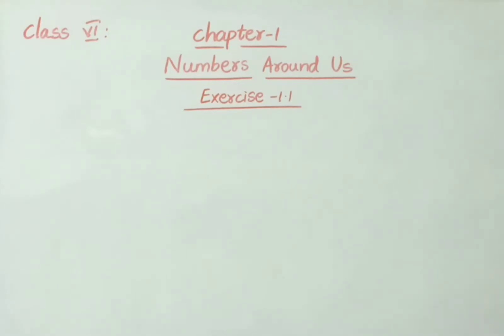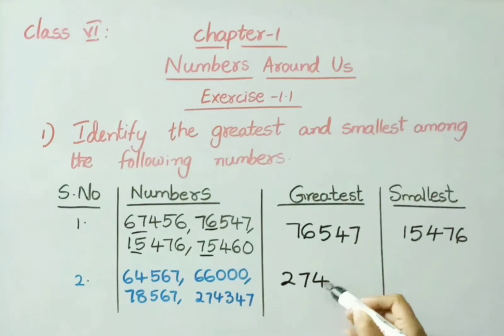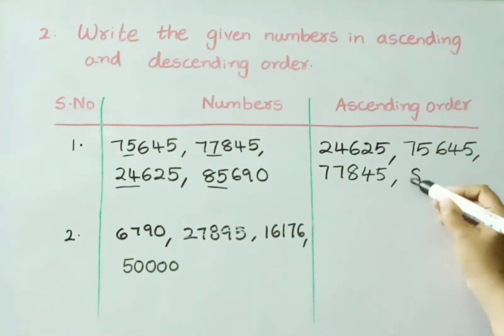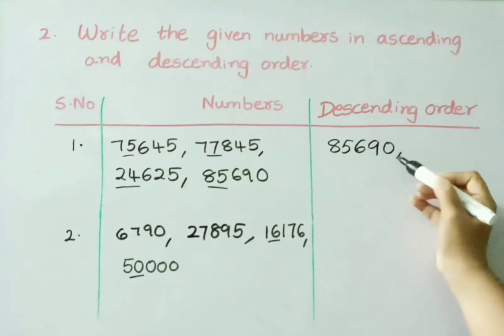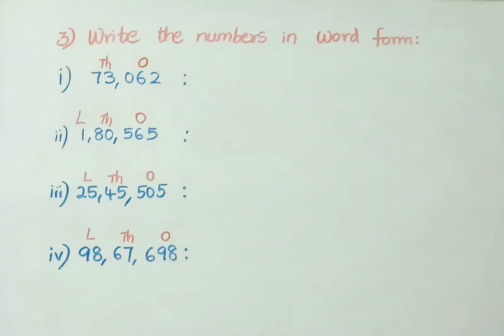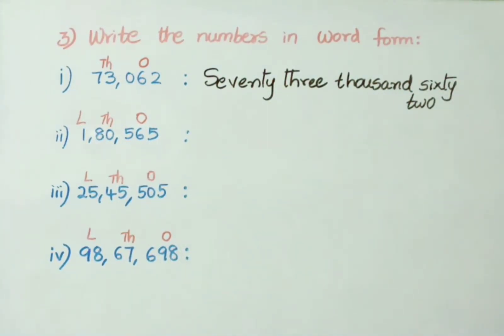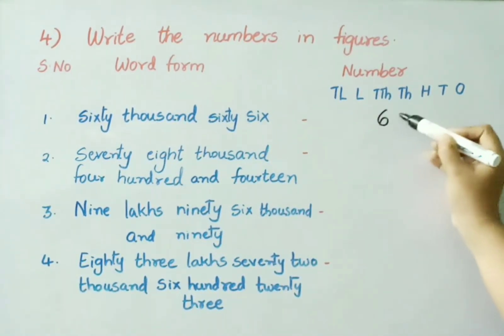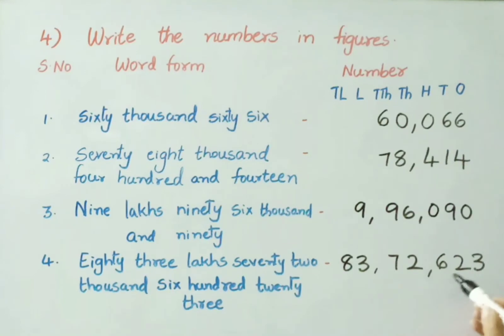Numbers All Around Us- Exercise 1.1 - Part -1 || Class 6 - A.P state New Syllabus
In this video,  we explained Chapter 1- Numbers All Around Us - Exercise  1.1 - 1 to 4 sums in detail.

numbers all around us introduction,

6th class maths chapter 1 numbers all around us,
numbers all around us 6th class exercise 1.1,
numbers all around us 6th class ex1.1,
6th class maths chapter 1 numbers all around us exercise 1.1,
numbers all around us exercise 1.1,
numbers all around us ex 1.1,
class 6 chapter 1 exercise 1.1 ap,
6th class maths chapter 1 exercise 1.1 ap syllabus,
6th class numbers all around us exercise 1.1 ncert,
6th class numbers all around us ex 1.1 ncert,
ncert maths class 6 numbers all around us ex 1.1,
numbers all around us  for class 6 ex 1.1,

6th class maths chapter 1 numbers all around us,
numbers all around us 6th class exercise 1.2,
numbers all around us 6th class ex1.2,
6th class maths chapter 1 numbers all around us exercise 1.2,
numbers all around us exercise 1.2,
numbers all around us ex 1.2,
class 6 chapter 1 exercise 1.2 ap,
6th class maths chapter 1 exercise 1.2 ap syllabus,
6th class numbers all around us exercise 1.2 ncert,
6th class numbers all around us ex 1.2 ncert,
 ncert maths class 6 numbers all around us ex 1.2,
numbers all around us  for class 6 ex 1.2,

6th class maths chapter 1 numbers all around us,
numbers all around us 6th class exercise 1.3,
numbers all around us 6th class ex1.3,
6th class maths chapter 1 numbers all around us exercise 1.3,
numbers all around us exercise 1.3,
numbers all around us ex 1.3,
class 6 chapter 1 exercise 1.3 ap,
6th class maths chapter 1 exercise 1.3 ap syllabus,
6th class numbers all around us exercise 1.3 ncert,
6th class numbers all around us ex 1.3 ncert,
ncert maths class 6 numbers all around us ex 1.3,
numbers all around us  for class 6 ex 1.3,

6th class maths chapter 1 numbers all around us,
numbers all around us 6th class exercise 1.4,
numbers all around us 6th class ex1.4,
6th class maths chapter 1 numbers all around us exercise 1.4,
numbers all around us exercise 1.4,
numbers all around us ex 1.4,
class 6 chapter 1 exercise 1.4 ap,
6th class maths chapter 1 exercise 1.4 ap syllabus,
6th class numbers all around us exercise 1.4 ncert,
6th class numbers all around us ex 1.4 ncert,
ncert maths class 6 numbers all around us ex 1.4,
numbers all around us  for class 6 ex 1.4,